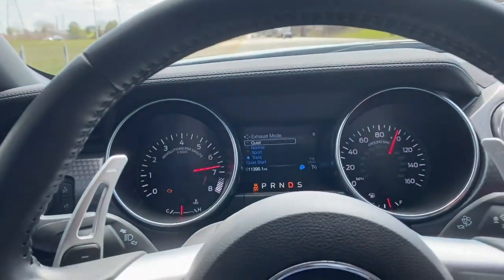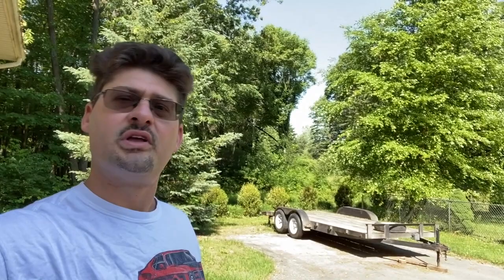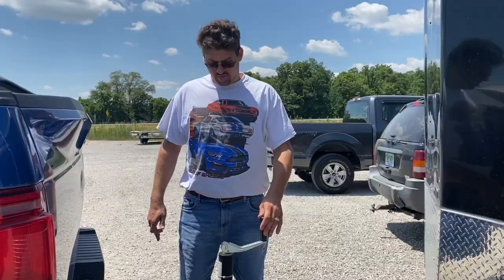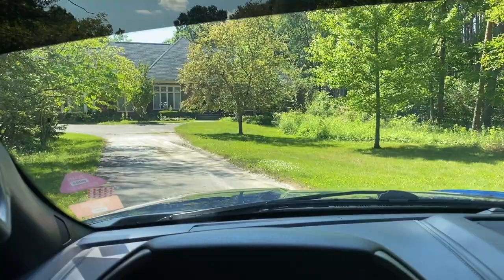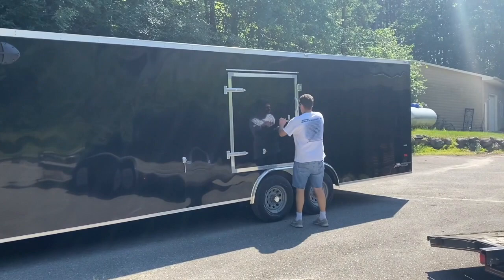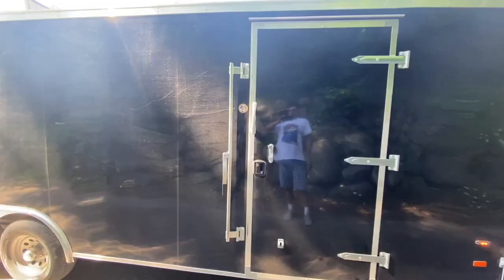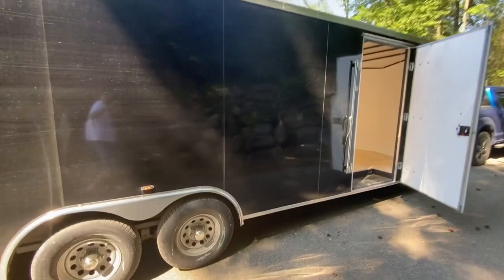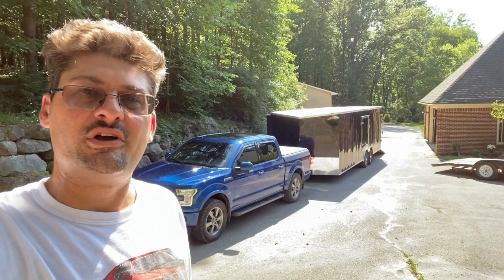Car Mob Gets New American Hauler 24 ft Car Trailer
CarMob Gets New American Hauler 24 ft Car Trailer